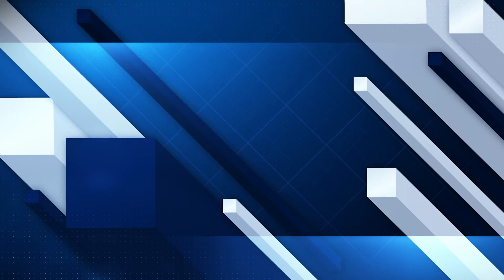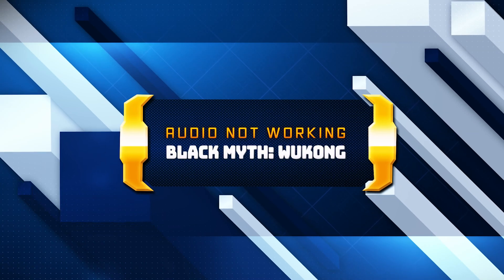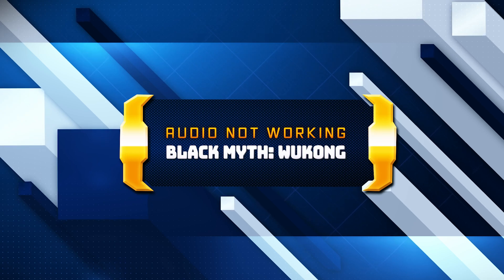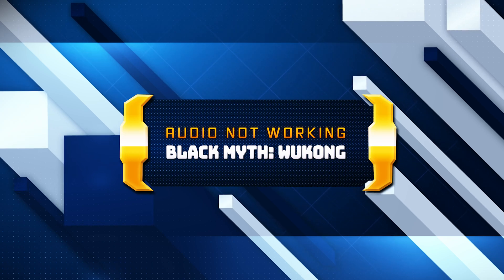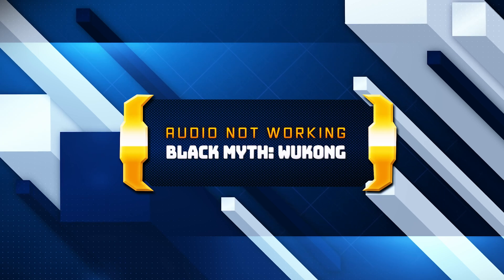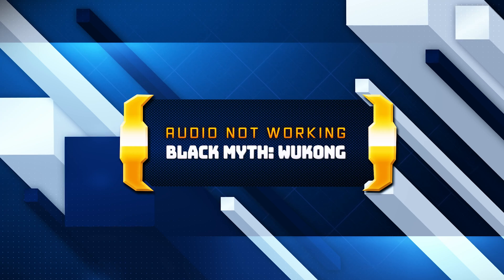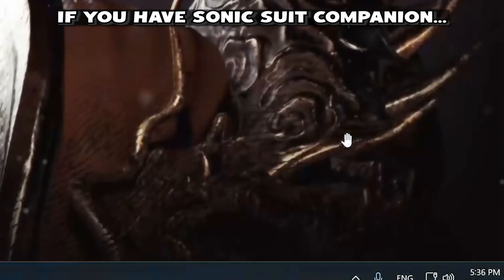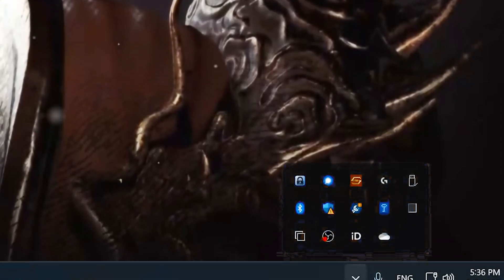Black Myth Wukong: Fix Sound/Audio Not Working, Crackling/Distorted/Popping Audio Problem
If you are playing Black Myth Wukong and your sound is crackling, too low or it stutters . This could be happening because your audio drivers are damaged or incompatible, so this can lead to audio glitches, distortions, or no sound at all in Black Myth Wukong .  So watch this video to learn how to fix your sound issues in Black Myth Wukong in Windows 11 and Windows 10.

First disable any spatial audio apps like Windows Sonic or Dolby Atmos.onfig file settings:

The game's configuration file, which contains various settings for Black Myth Wukong , including audio-related settings, may have incorrect values or conflicts. Resetting the config file to default settings or adjusting specific audio-related commands may help resolve the issue.Sound card or audio hardware problems:

If you are experiencing audio problems in Black Myth Wukong , it's possible that there are issues with your sound card or other audio hardware. Ensure that your sound card drivers are up to date and consider testing with alternative audio devices to isolate the problem.

 CHAPTERS
00:00 Intro
00:21 Solution 1
00:43 Solution 2
01:44 Solution 3
03:09 Solution 4
04:24 Solution 5
06:05 Solution 6
07:00 Outro